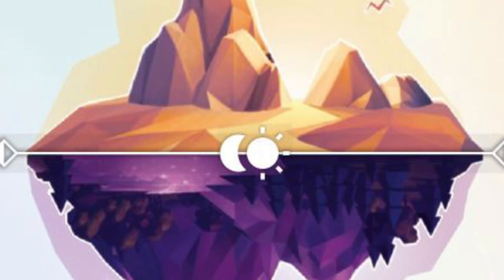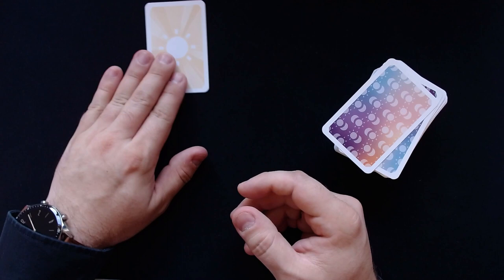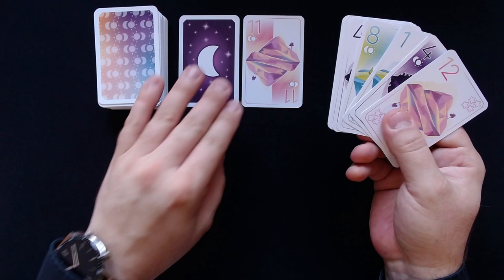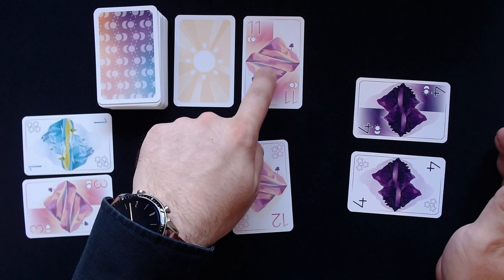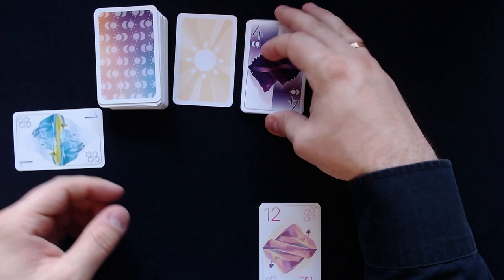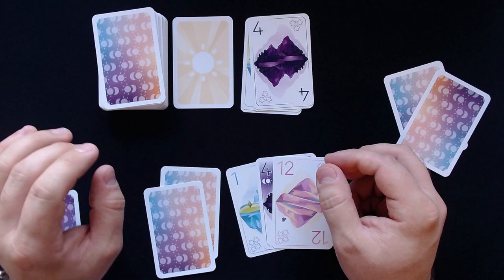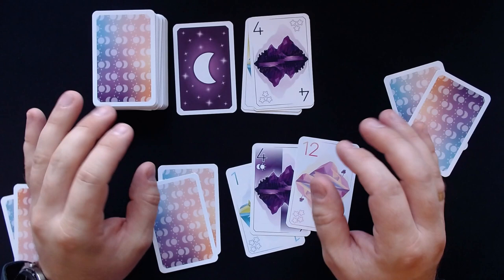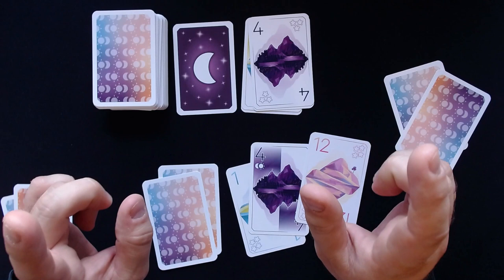How to Play + Review | Day & Night (Piatnik)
In this video I'll present my review of the family game 'Day and Night' published by Piatnik. This is a game with an interesting Day and Night mechanic.

Timestamps:
00:00 Introduction
00:34 Setup (incl. cool montage)
01:15 How to Play
03:46 Review
05:52 Special Message